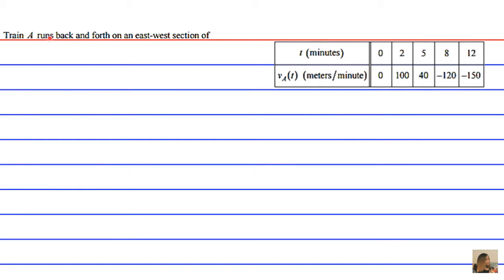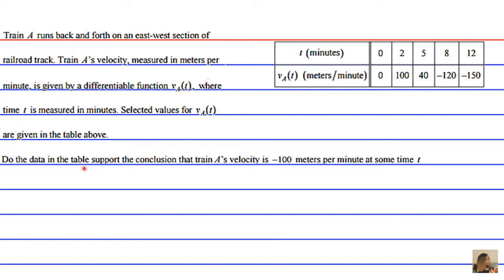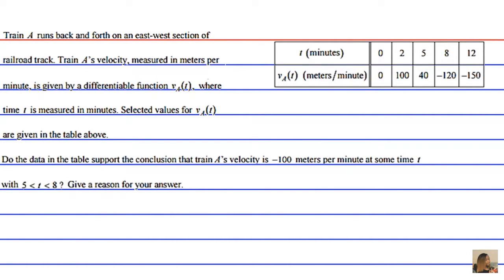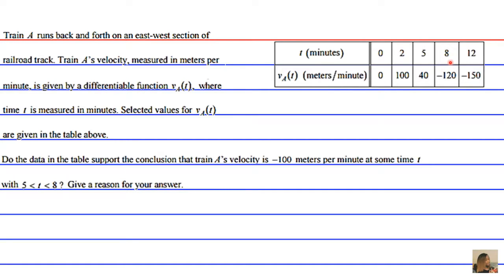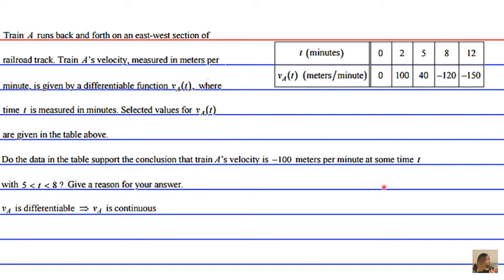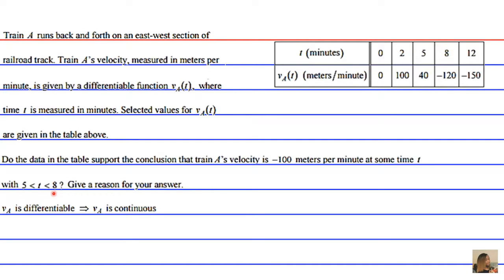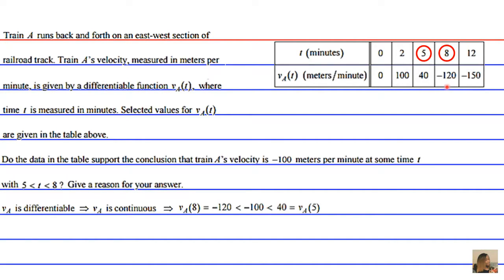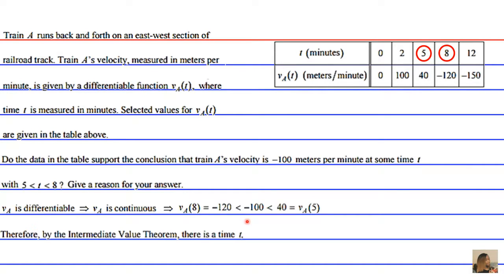Question 36 - The AP Calculus Free-Response Exam Review│ Intermediate Value Theorem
AP® Cram│ AP Calculus Exam │Free Response Question 36│Intermediate Value Theorem

These flashcards:
Demonstrate how to use the intermediate value theorem to determine whether or not a specific velocity occurs over a certain time interval.